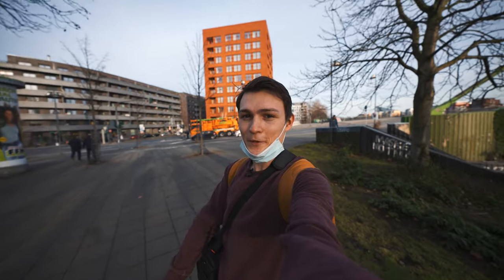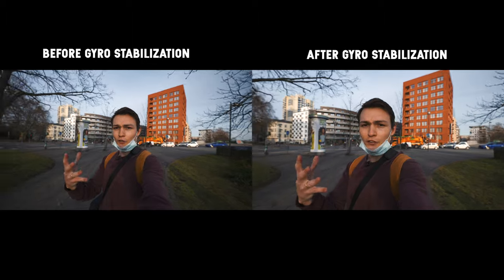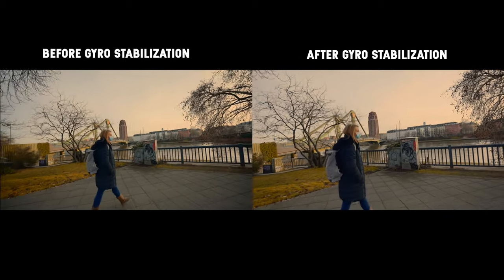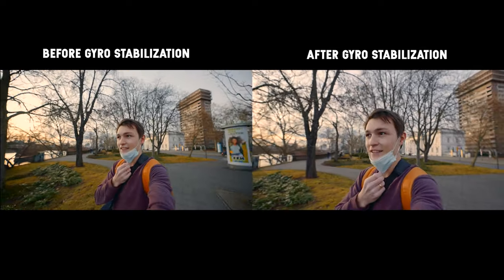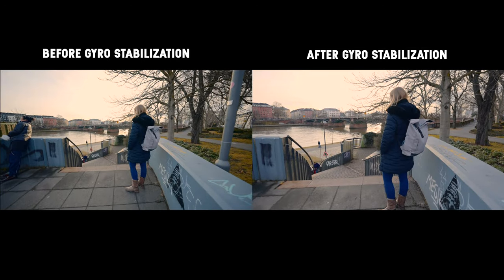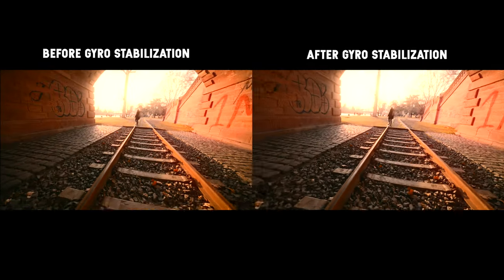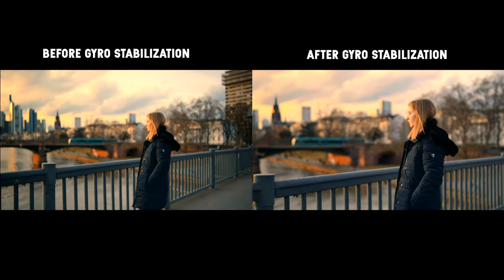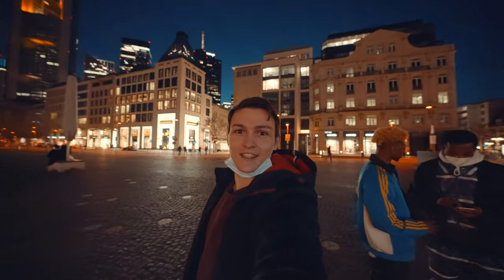Testing Gyro Stabilization of Sony a7Siii / FX3 with 12-24mm G-Master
The Sony RX0 II, a7siii, ZV-1, FX9, FX3 and a7c have the Feature of Shooting handheld, but make the footage look gimbal like with Sony catalyst browse  to stabilize your videos.

This is a test video where I try out Sony’s gyro stabilization which is built into the new fx3 and a7siii gyro metadata post stabilization with Sony catalyst browse. The Sony Sony 12-24mm gmaster lense is the best travel video lense to pair with gyro sensor stabilization.

Is this the future? No more gimbals?